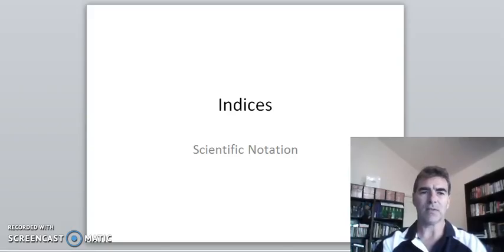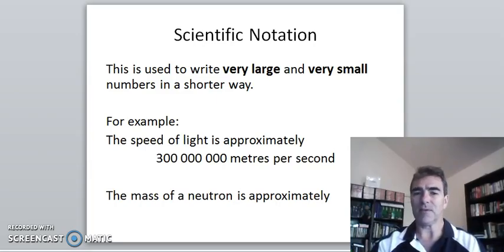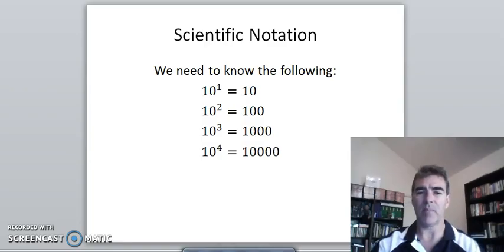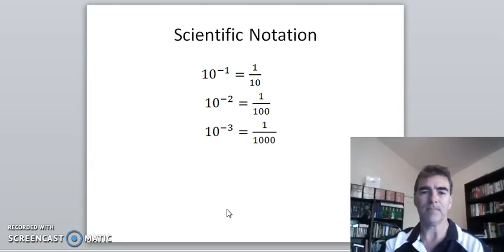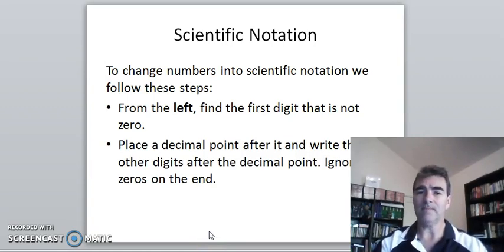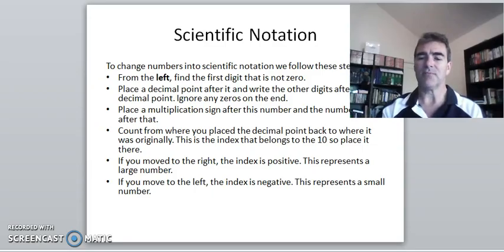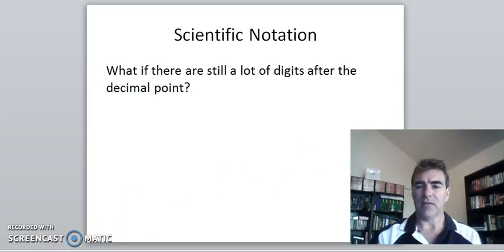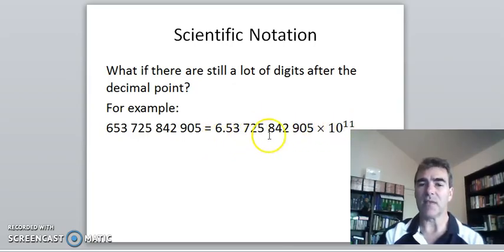Scientific Notation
Description